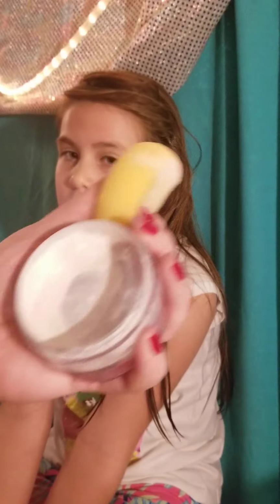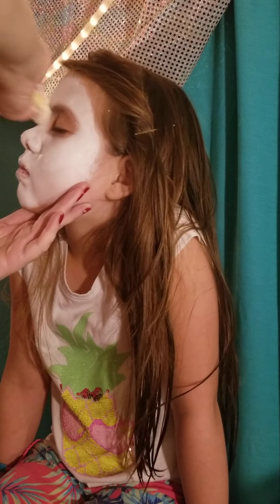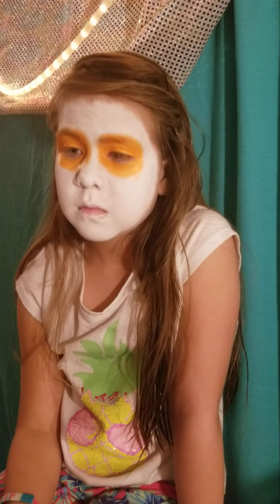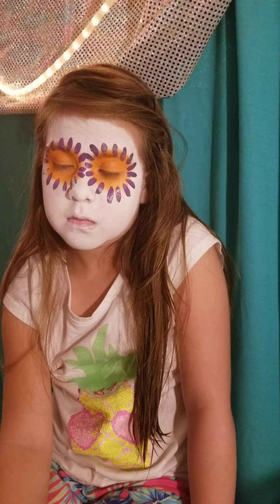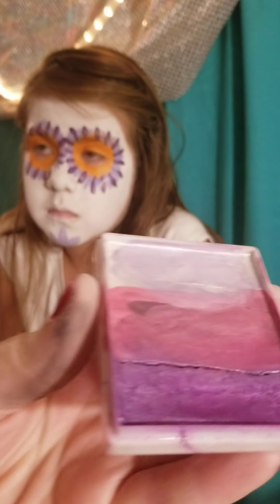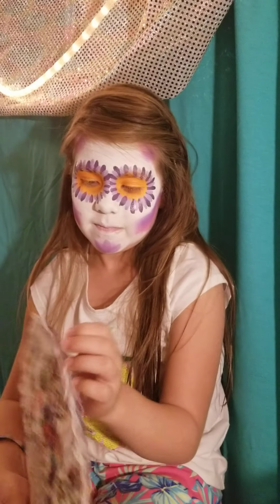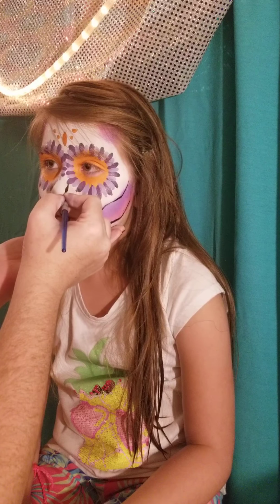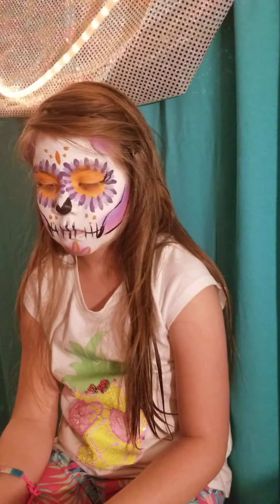Sugar Skull facepainting or Coco facepainting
Since I can't facepaint at parties, I wanted to help parents at home with how to paint Sugar Skull/Coco